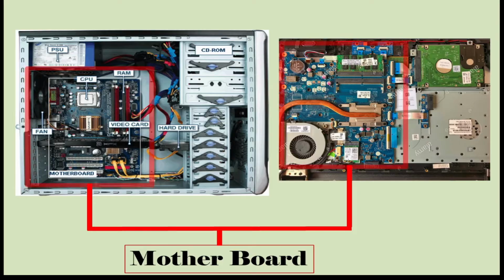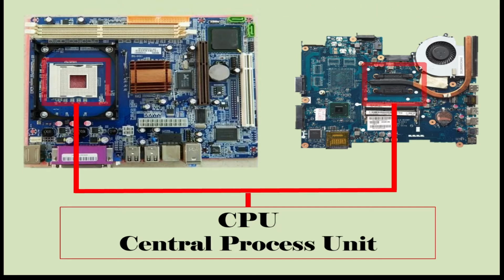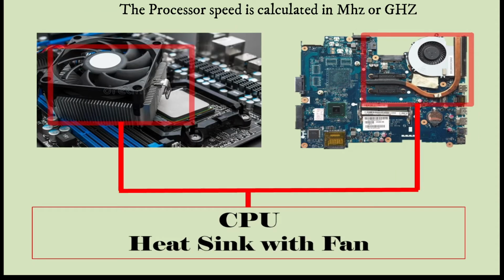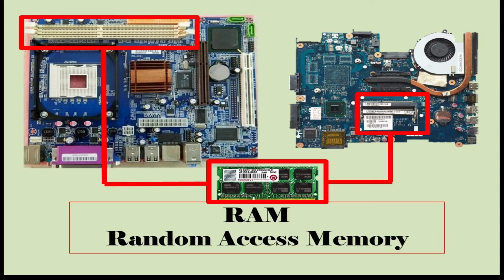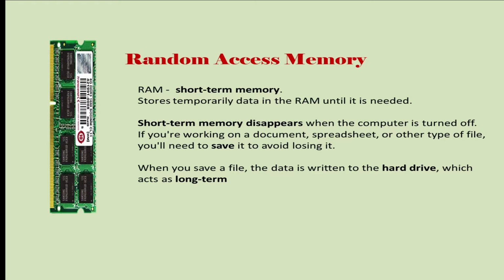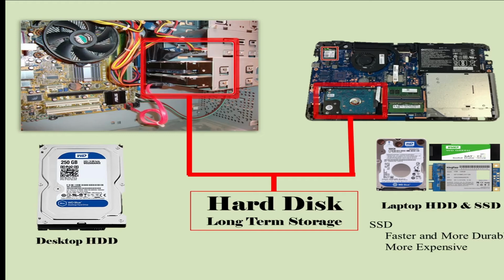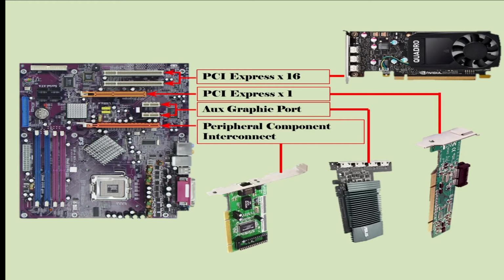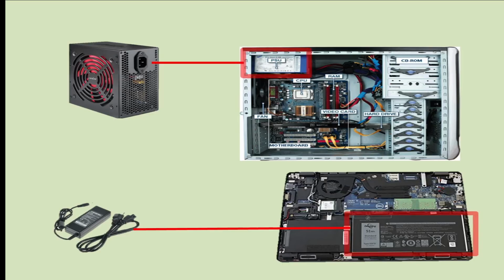Computer Basics Inside a Computer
We're going to take a look inside a typical computer and show you some of the main components. We'll show you what these components look like in a laptop and a desktop computer, and we'll also talk about some of the differences between laptops and desktops.
A FEW IMPORTANT NOTES:
1: At the end I said cooling is not required. I went off script here, I meant to say "additional cooling". Any fans your CPU or case comes with are most certainly required.
2: A GPU is technically a component within the Graphics card (CPU is to Computer as GPU is to Graphics card) but if you're thinking about building a computer the terms are used interchangably. Every graphics card comes with a GPU inside of it and they are often referred to as GPU because that is the defining characteristic of a graphics card.
3: Solid State Drives are the same thing as hard drives, just with less space and faster speed due to the lack of spinning disks.
4: A GPU is technically not an *essential* part of a computer. You can boot without it. But to do almost anything desktop computers are good for, you will need a grahpics card.